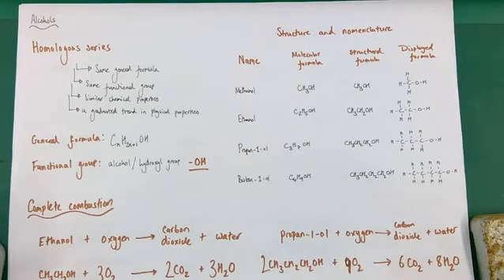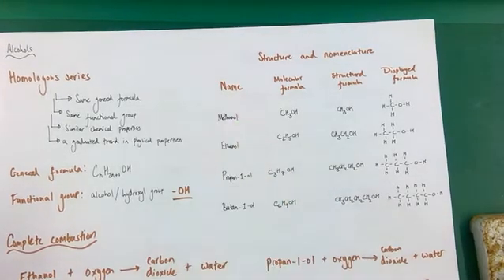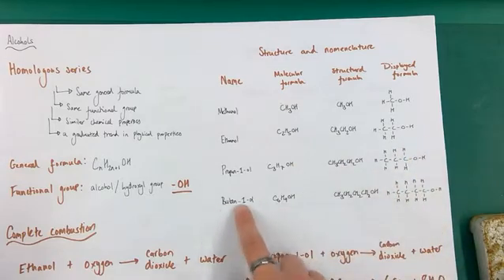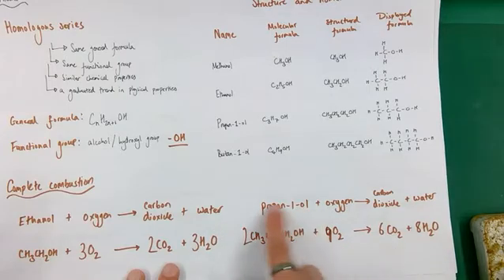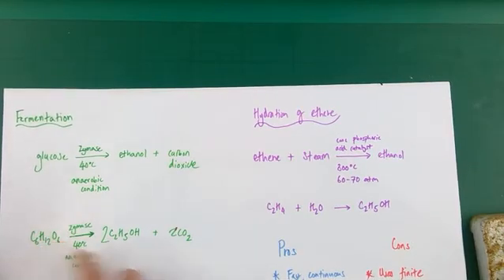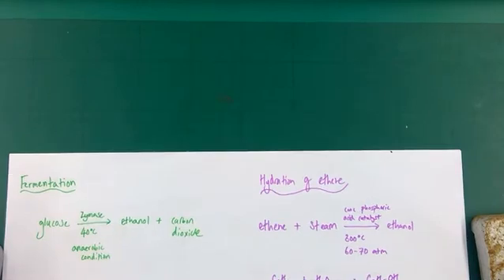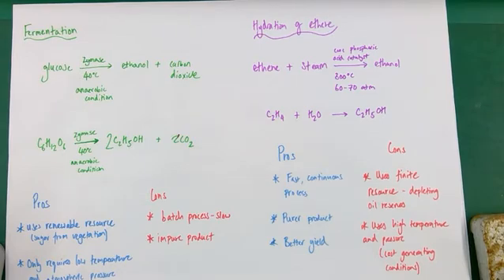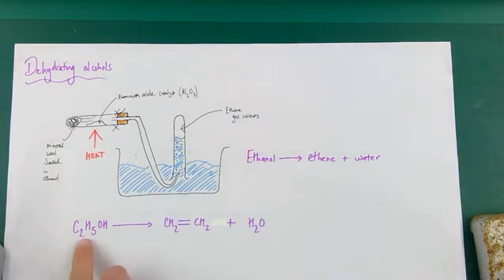Alcohol Chemistry | GCSE Chemistry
A video that gives details regarding the formation, structure and naming of the homologous series known as Alcohols.